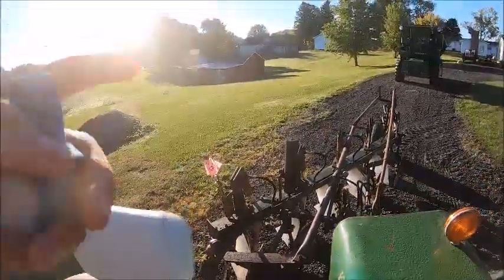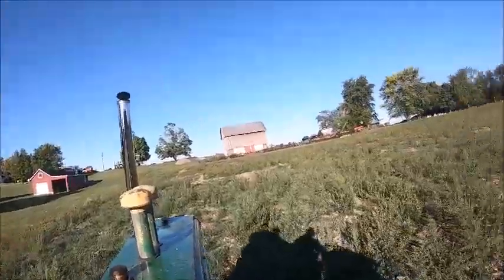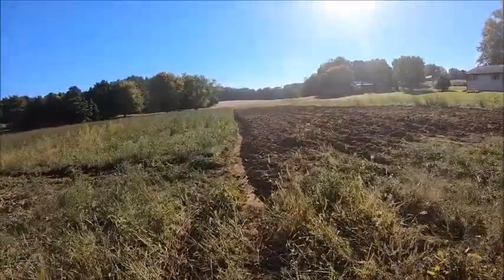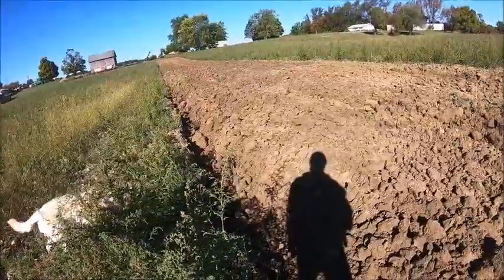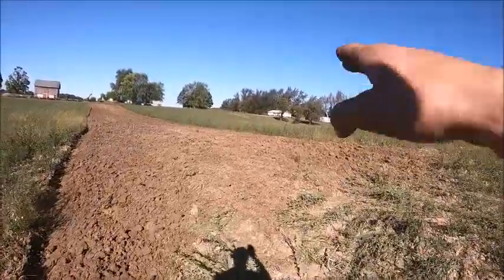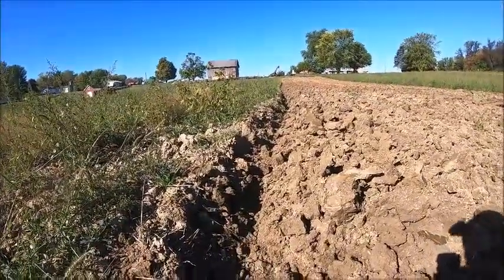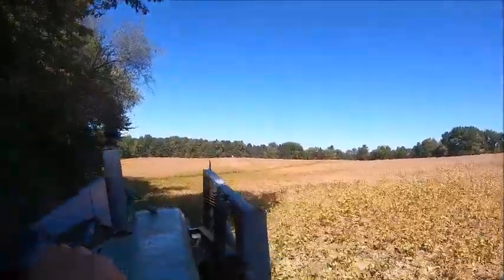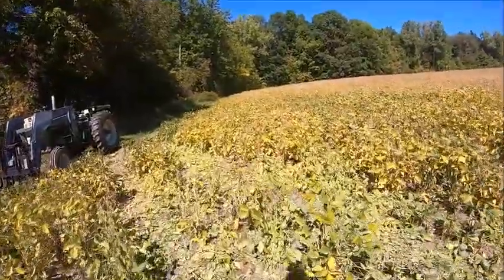Tried Plowing, Key Word Tried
The problem I had was not the problem I expected.